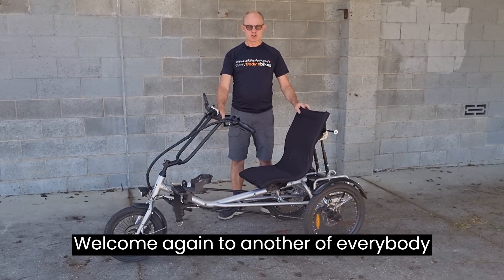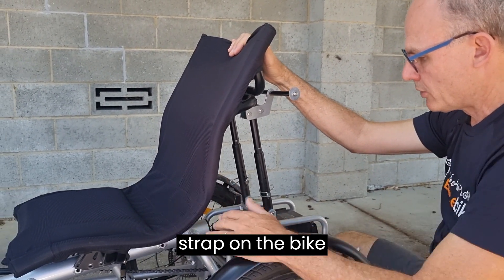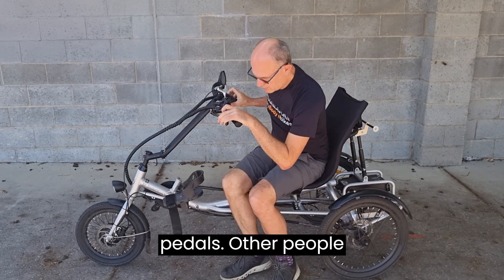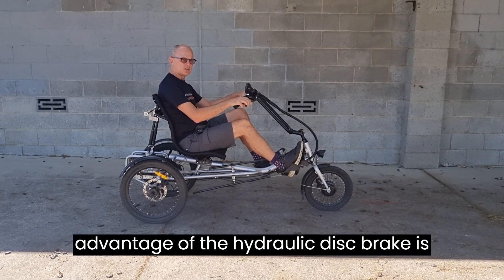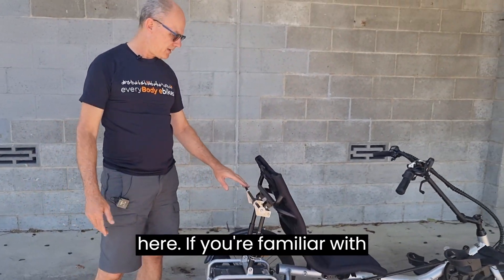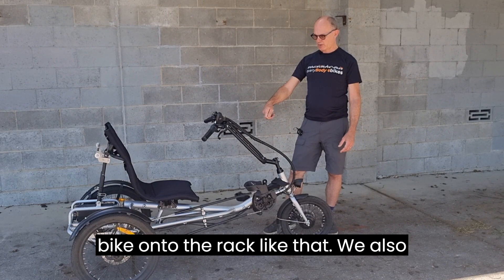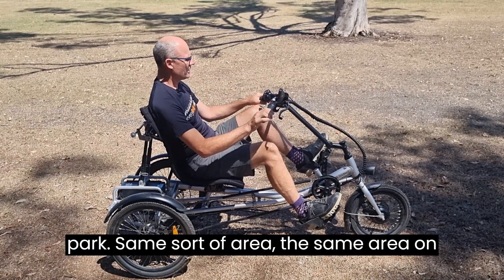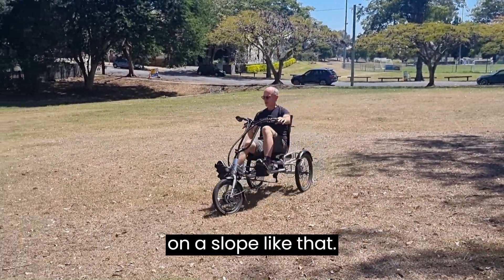MAXIMUM STABLITY Recumbent Trike - BF Trident Product Profile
This is the product profile of our recumbant bike, the Trident!
PLEASE NOTE ALL SUBTITLES ARE AUTOGENERATED.

Timecodes:
0:00 - Intro
1:47 - Battery
2:39 - Motor
3:23 - Using the bike
4:20 - Using the power
5:11 - Braking
6:41 - Gearing
7:06 - Accessories & Modifications
7:52 - How to transport
9:20 - Who this trike is for
10:45 - Demo ride